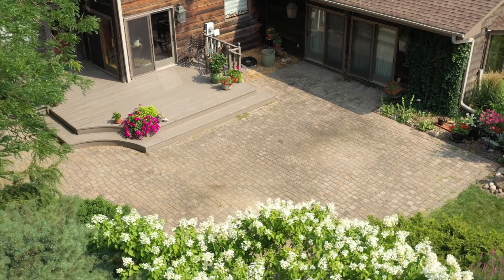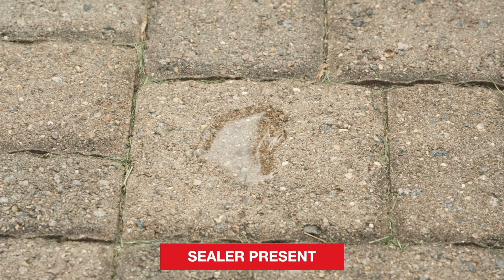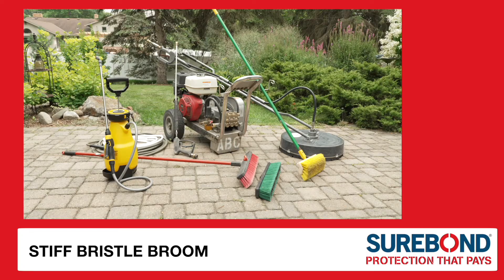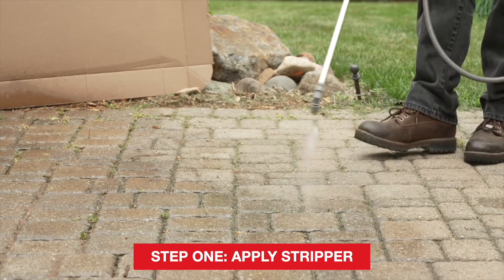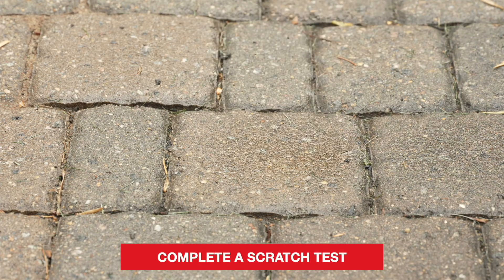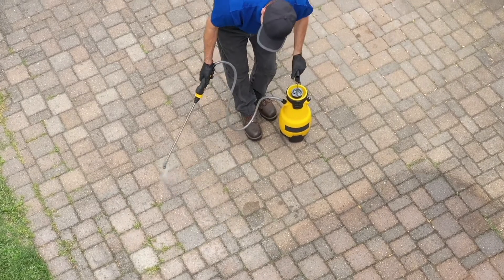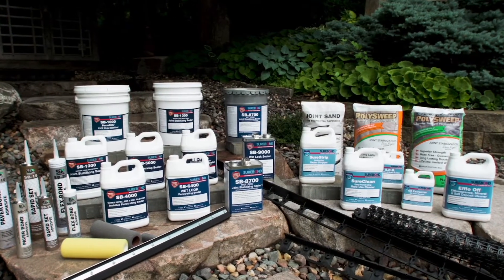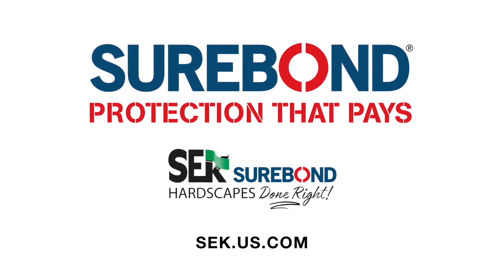How to Strip or Remove Sealer from Hardscapes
Removing a sealer from a hardscape surface can be made easier when using Surebond's SureStrip. Watch this video to learn how.